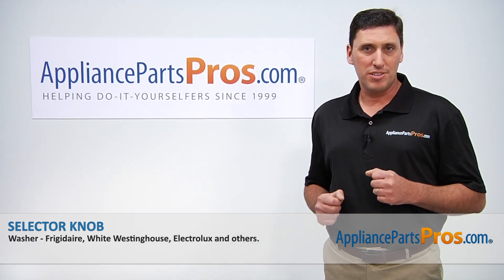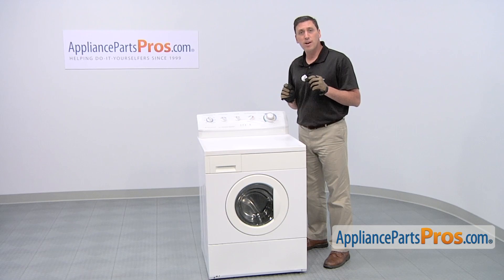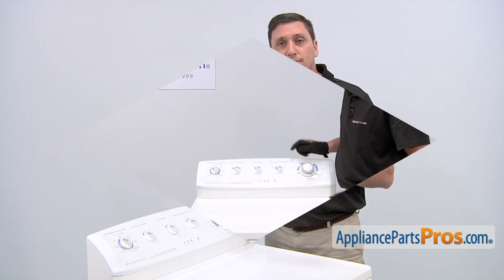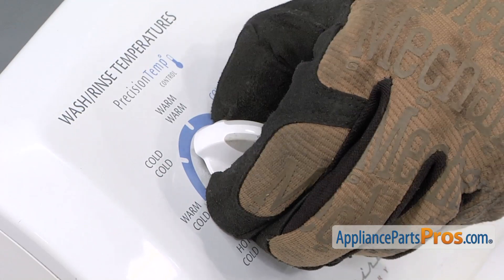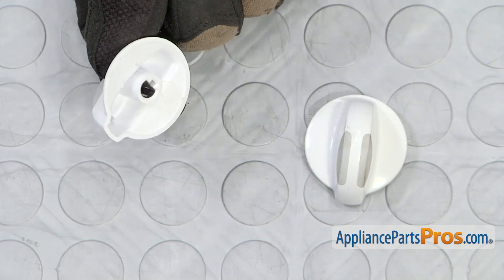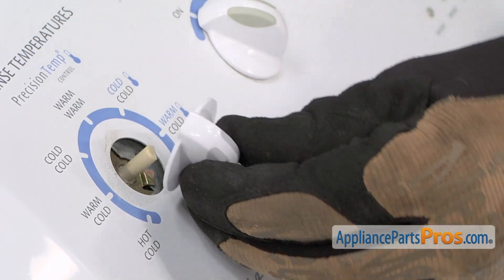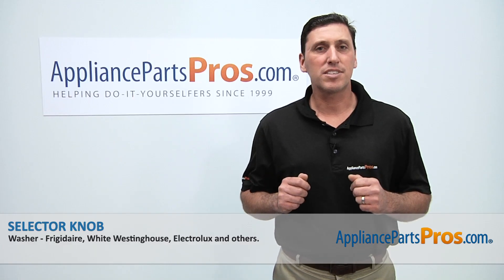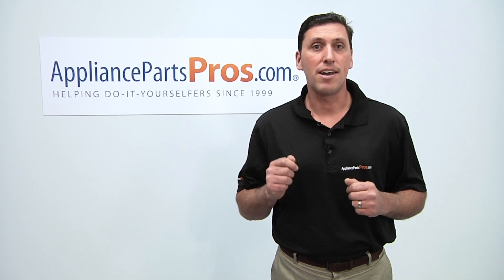How To: Frigidaire/Electrolux Selector Knob 134844410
Symptoms: Broken or missing.

Tools: none.

This Frigidaire/Electrolux made Washer Selector Knob replaces the following older part numbers on Frigidaire, Electrolux, Gibson, Kelvinator, Westinghouse Washers: 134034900, 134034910, 1460965.